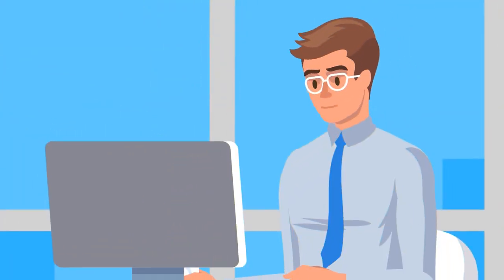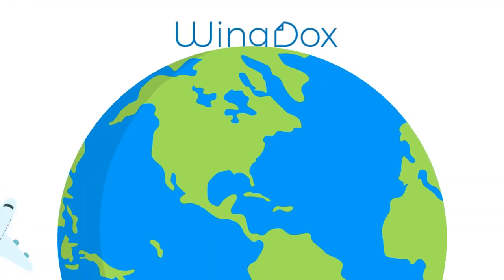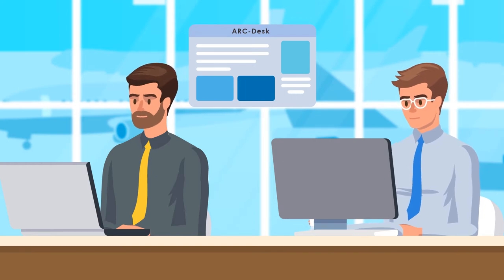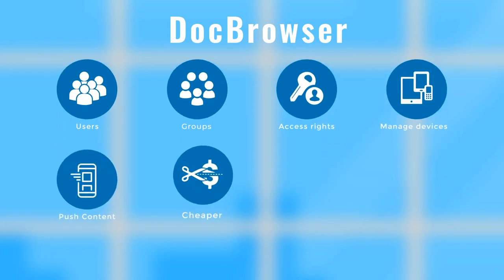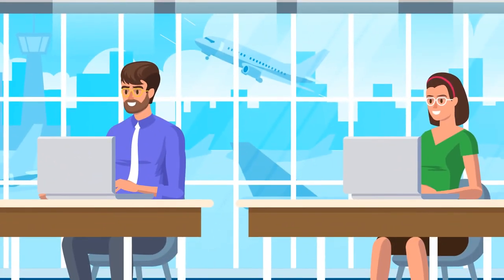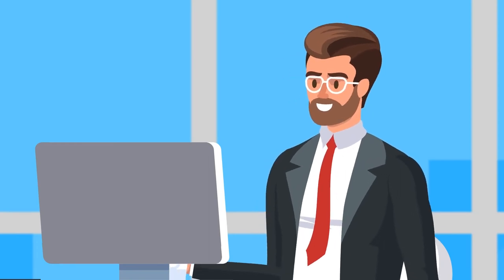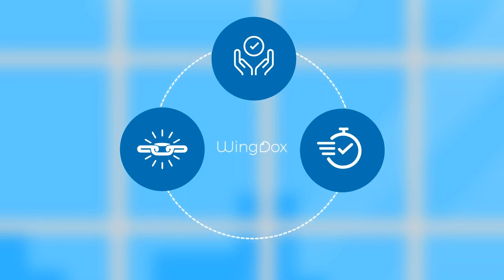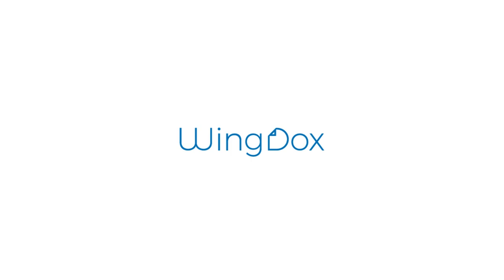Wing Dox Corporate Video by Hermod Creation Agency | B2B Animated B2B Explainer,Video & Youtube Ads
Hermod Creation Agency, a leading producer of corporate animated videos, partnered with Wing Dox, a trusted provider of enterprise-grade data management solutions, to create an engaging and informative video that showcases their unique value proposition and how it can help businesses of all sizes improve their data management capabilities.

Through captivating visuals and a compelling narrative, the video highlights the following key benefits of Wing Dox's solutions:

Improved data quality
Enhanced data security
Increased data accessibility
Streamlined data workflows
Reduced data costs
The video also features testimonials from satisfied customers who have experienced the benefits of Wing Dox's solutions firsthand.